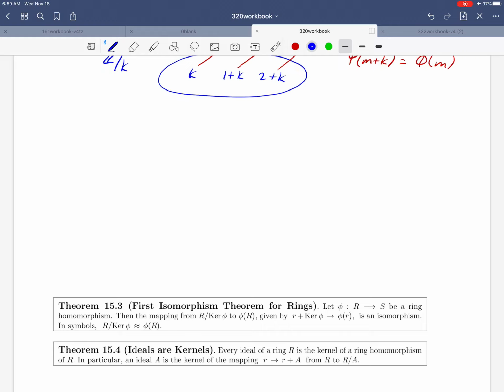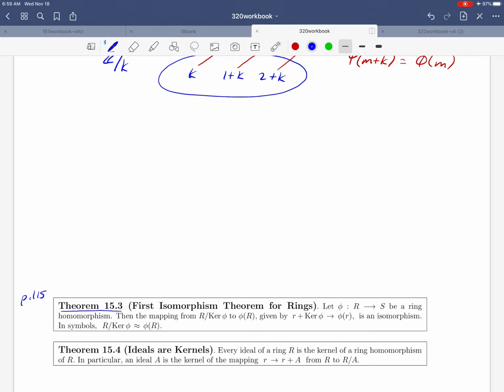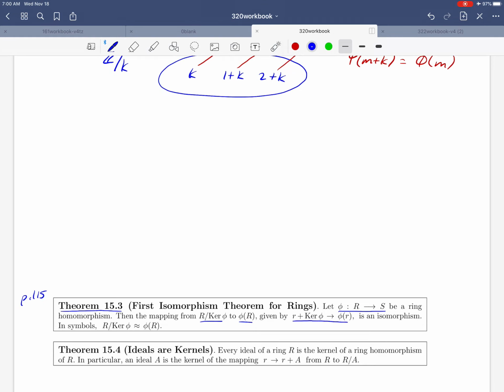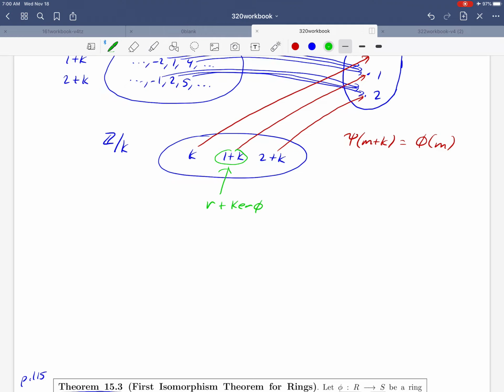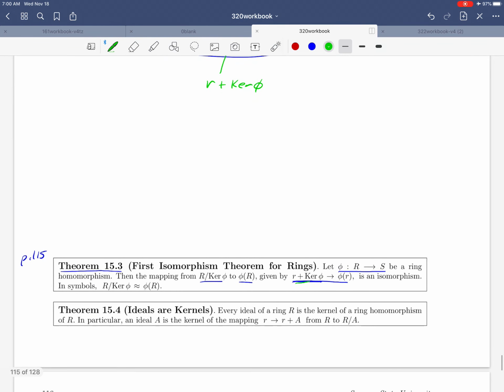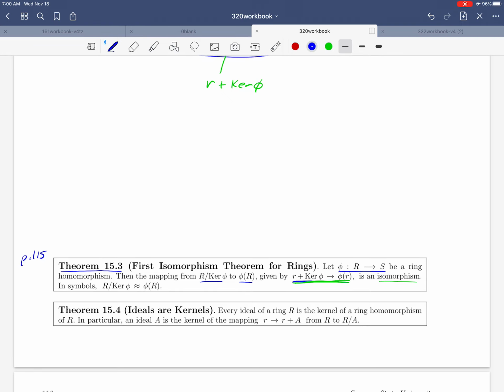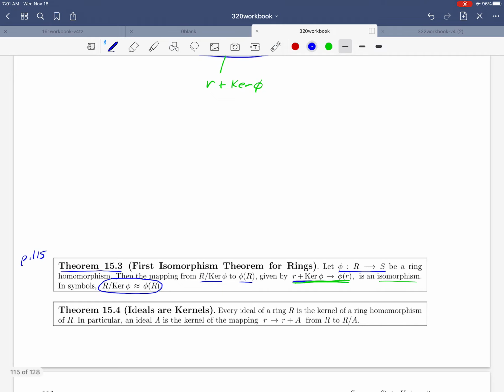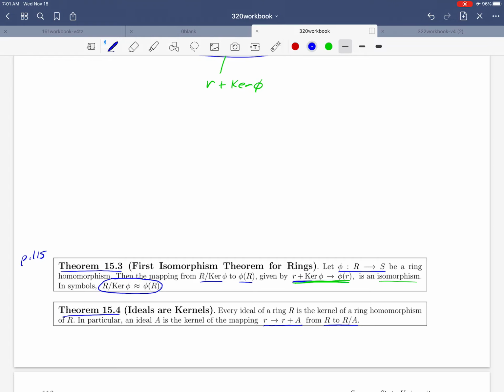Math 320 Chapter 15 Theorems 15.3 & 15.4